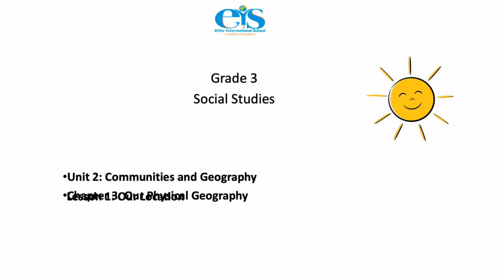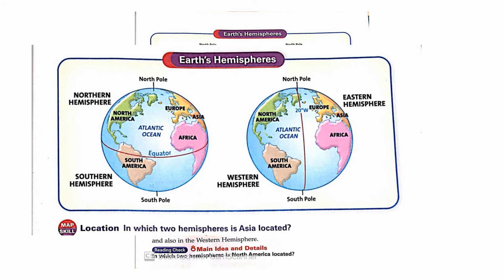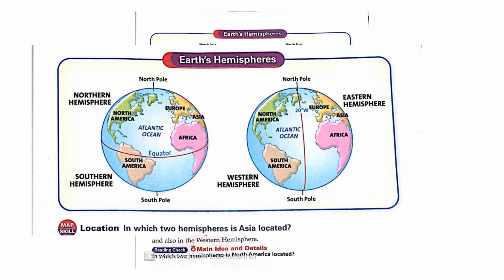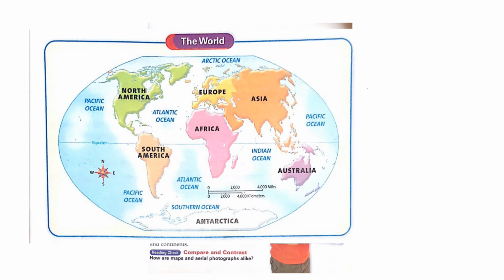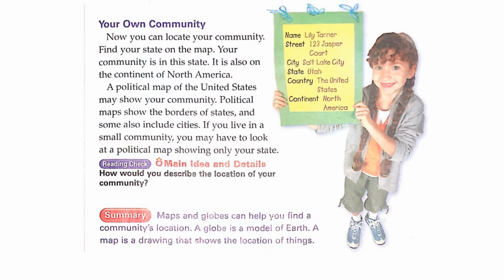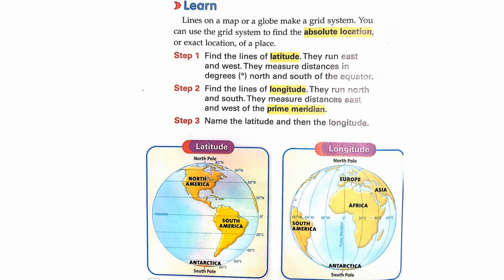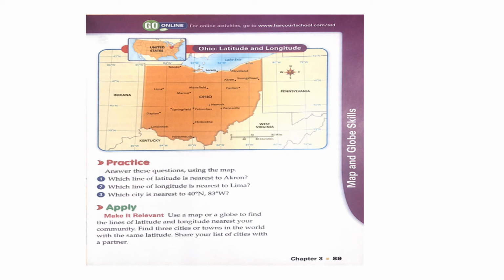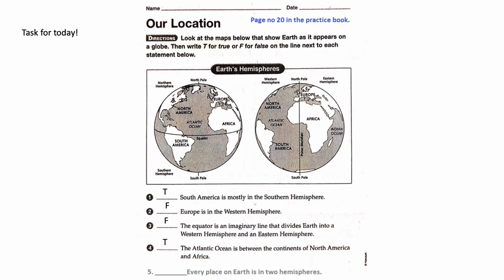Gr 3 SST: Unit 2, Chapter 3 Lesson 1